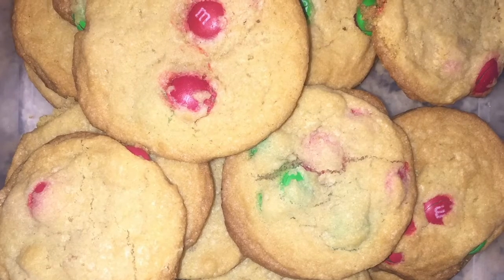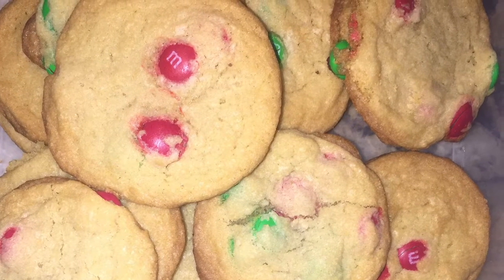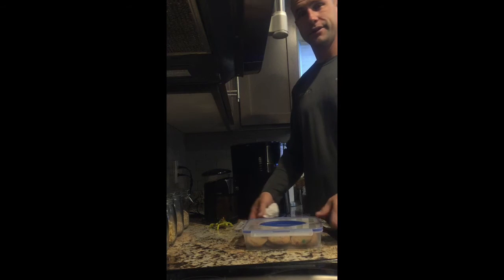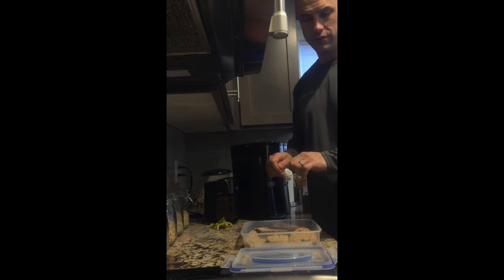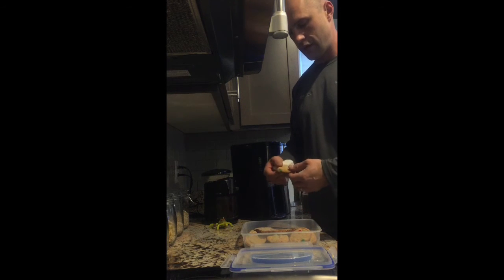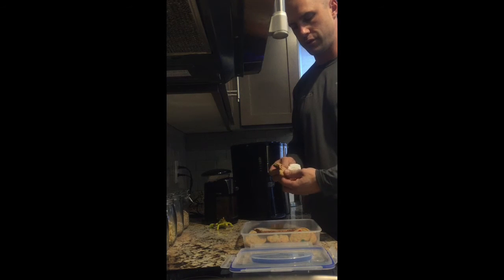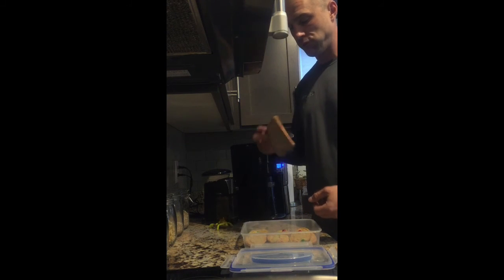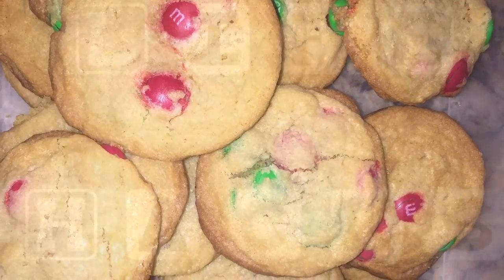How to stop cookies 🍪 from going stale.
The secret to keep cookies from going stale on Minecraft or fortnite